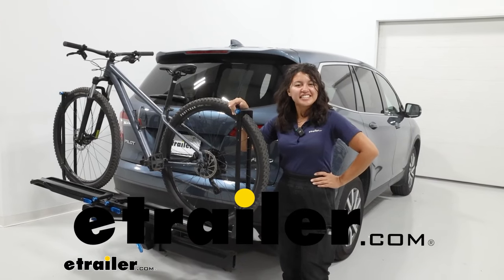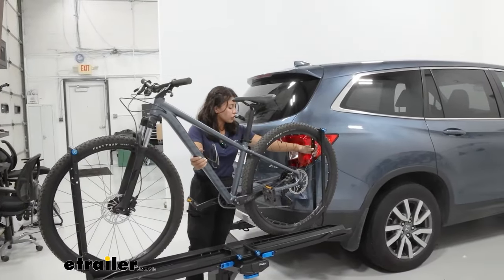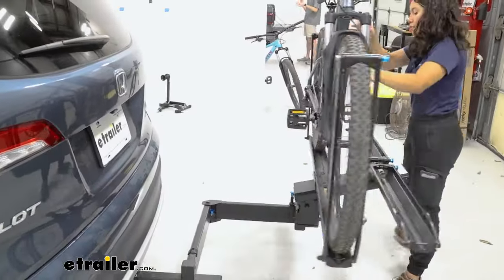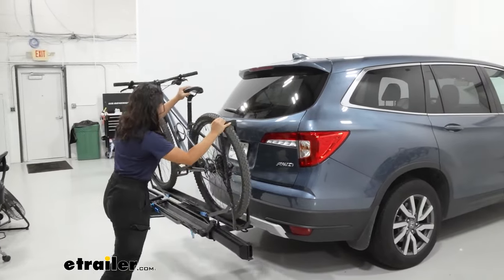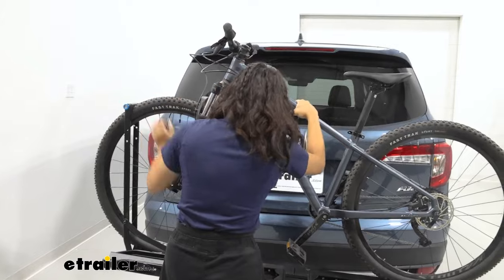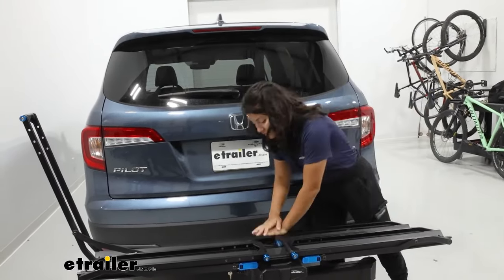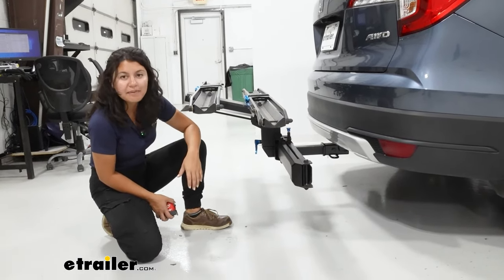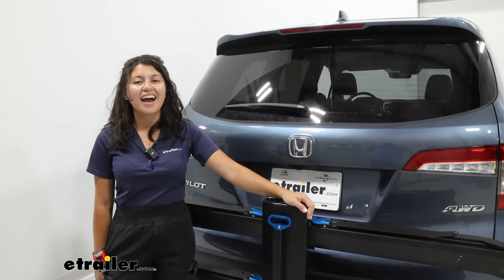etrailer | Install: RockyMounts AfterParty Swing Away Bike Rack for 2 Bikes on a 2020 Honda Pilot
Hey everyone, it's Evangeline here at etrailer and today we have the RockyMounts AfterParty 2 Bikes Swing Away bike rack, and we're gonna take a look at how this fits our 2020 Honda Pilot.  This bike rack is especially helpful because it swings away for full hatch access.  Plus you also have the fun features of this being a dual wheel mounted bike rack and a good weight capacity for heavy electric bikes.  What we're gonna do is we're going to loosen the lever down here.  So this lever is pretty much loosened so I'm just gonna rotate this until it's completely out.  And then in the back there's that knob.

So I'm gonna pull the knob and then you can see that the whole system comes out.  Now we have a lot of maneuverability for this, so you can go out 90 degrees, or if you want, you can go out a full 180.  Just be mindful of it and don't let it swing into your car.  So we're gonna sit it out like this you can hear it snap into place so even if you give it a little wiggle it's not getting any closer to your vehicle.  To bring this back into place, there are two knobs.

So there's one larger one over here and one smaller one here.  So we're gonna pull this knob so that we can pivot it back.  And then once we get into place I'm gonna make sure this one is good too and then that way this all pivots back into a folded position.  So as nice as that maneuverability is it can be a little bit confusing because there's a lot of pivot points that you do have to keep track of.  Let's see, that goes back into place.

We're gonna give it a nice good push to make sure it's locked in.  And then we're going to tighten down this lever here to make sure it's fully secure before we go and drive away.  So that's nice because then you have full access behind your pilot, but you do have to consider it takes a little bit of time and effort.  If you don't need that swing away feature you can check out the RockyMounts GuideRail.  It's pretty much the same as this bike rack just without that swing away.

If you want quick hatch access you can just tilt the rack away by pulling the blue lever at the end, dropping this down to a tilt, and now you can open up your hatch.  So that's great if you just, you know grab something real quick or put away some groceries.  But if you wanna hang out here, maybe you're setting up camp, you're tailgating and you want even more access what you can do is swing the entire system away.  A quick summary of some things to determine if your bike can fit on this rack.  It does have a 60 pound weight capacity for those heavier electric bikes.  Has a 55 inch wheel base, which is very impressive plus it has a three inch tire width maximum capacity so it will fit most bikes with different shapes and sizes especially since it is a dual wheel mount style.  So if you look over here, it secures the bike by the front and the rear wheel, there is zero frame contact.  So when you wanna take the bike off, there's a way to do that.  The dual wheel mounts are operated by this lever.  So the first thing you need to do is press the lever or push in, that would instantly disengage part of it so that you can flip the lever open and then push out completely on that mount.  What I like to do is have one side all the way down to the ground so kind of like a ramp, although not completely.  But that way, as this front one is disengaged I can then roll the bike up and out, let's go, push that out of the way, and then this can just ramp down and I don't have to do as much lifting rather I'm just facilitating its unloading.  Now, once that's fully unloaded I can do the same thing for the other bike.  This makes it easier for two bikes even if they're similar shapes and sizes.  Keeping the lever out, we're able to bring this mount up and then in.  Now flipping the lever back in I'd like you to listen for something (lever ratcheting) right there.  That's where it starts ratcheting, and at that point it's in the locked position.  So something to think about for that is if you do have those longer wheel bases you're able to adjust your bikes on the tray to make sure you have the best fit.  Let's talk about measurements.  So this will add some length to the back of your vehicle.  Let's see this exactly how much.  So from our bumper to the end of the rack that's gonna be 29 inches of length.  So pretty good for a two bike platform rack.  But if you do